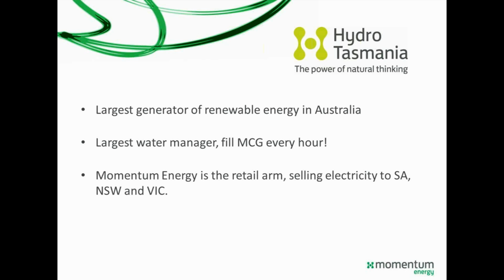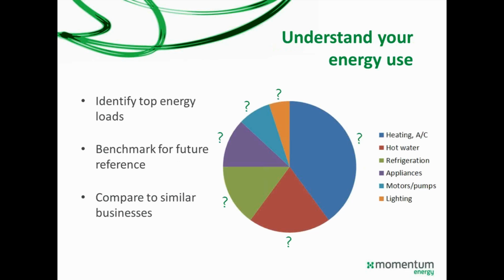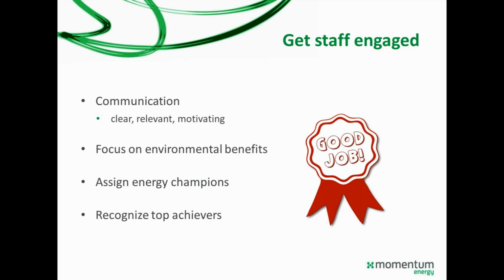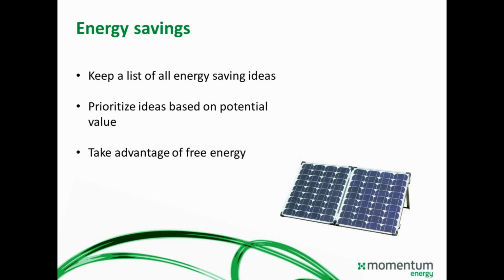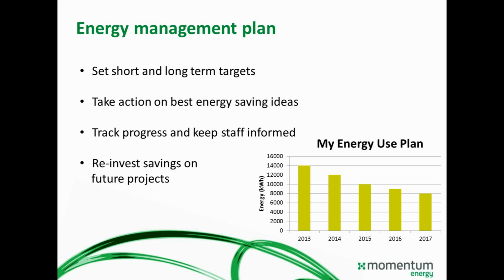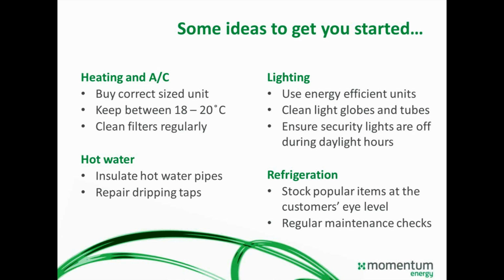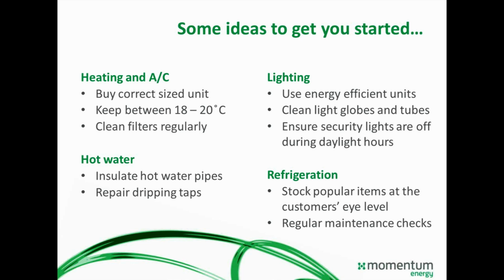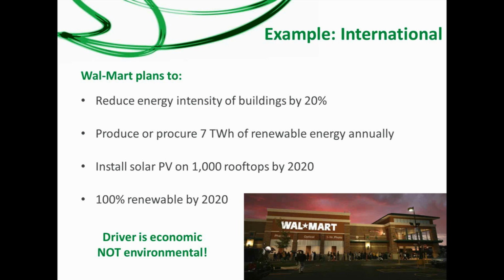Energy Efficiency for Small Businesses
Energy consumption is a key Small Business cost centre. Energy Efficiency Engineer at Hydro Tasmania, Liam O'Neill, will discuss how your small business can be more energy efficient. You'll receive great tips and advice that can help your bottom dollar.